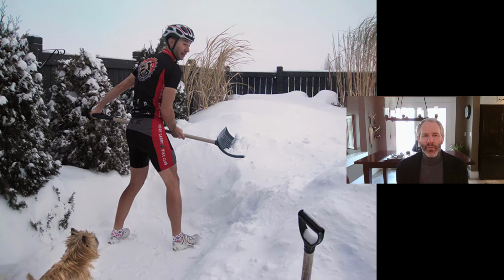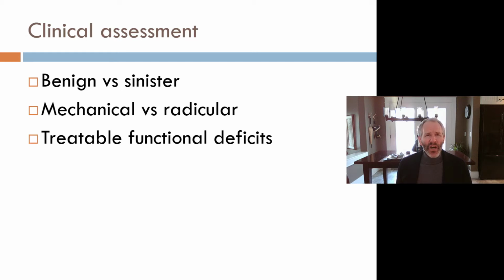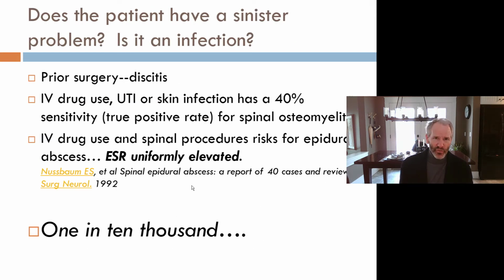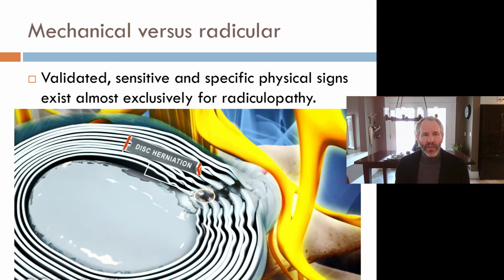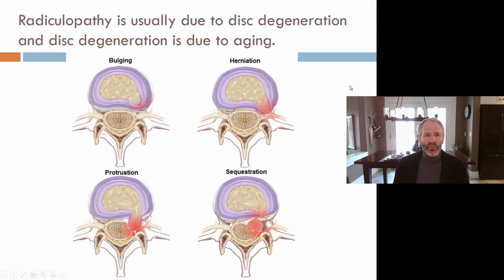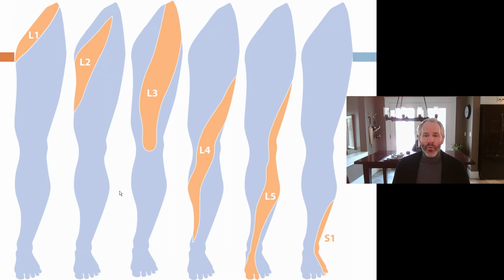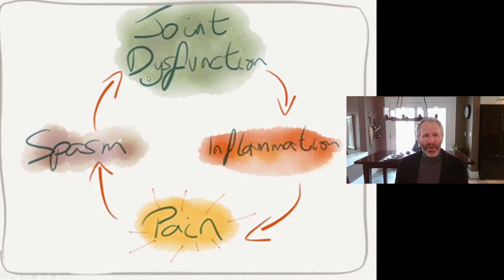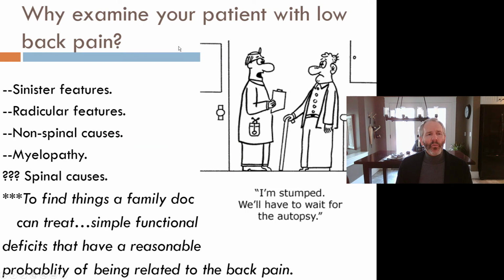What is causing my back pain?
This video outlines a medical algorithm for the approach to low back pain.